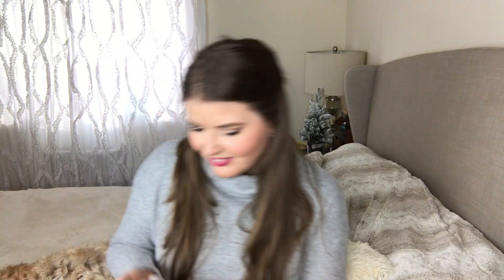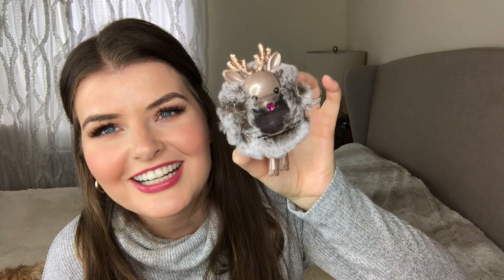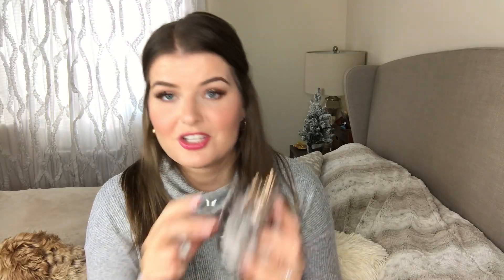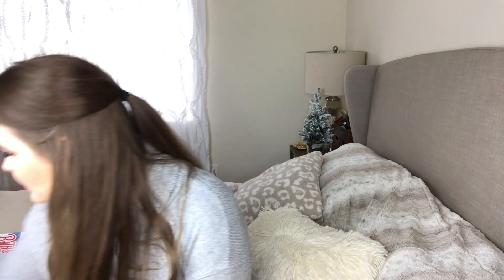BATH & BODY WOKS HOLIDAY CANDLE HAUL! | BeautyByEwa